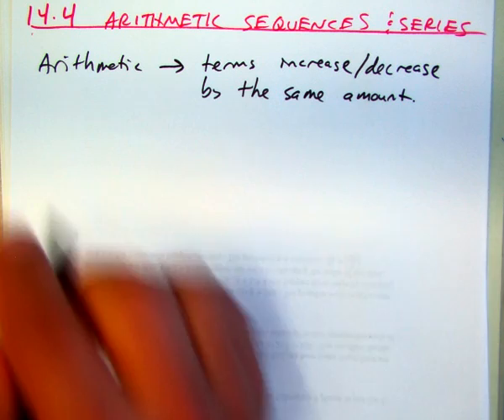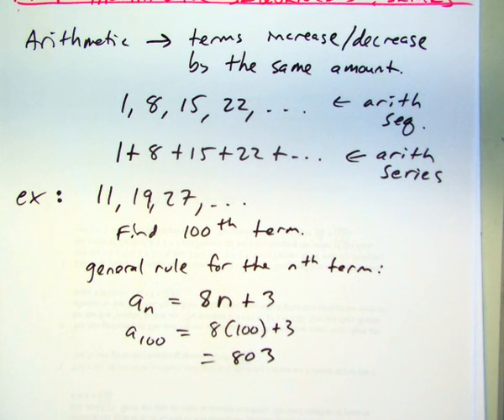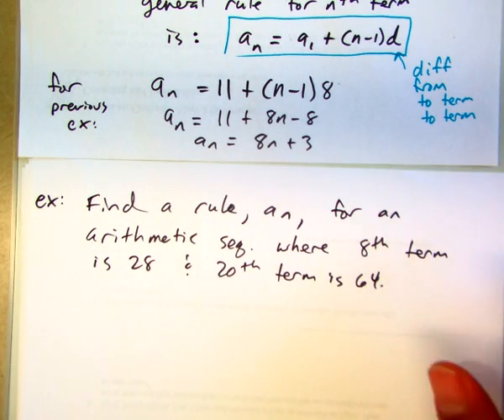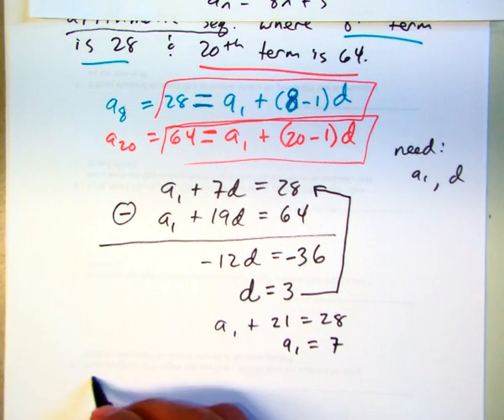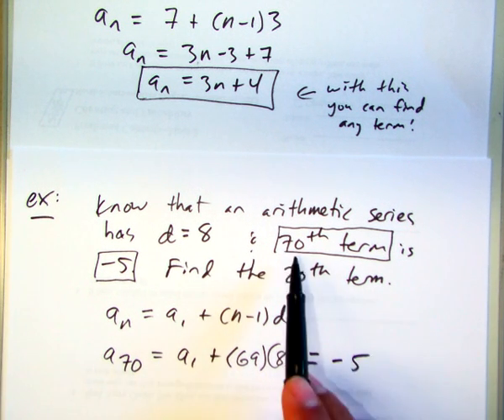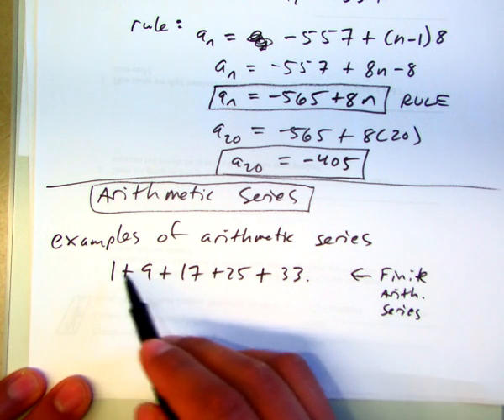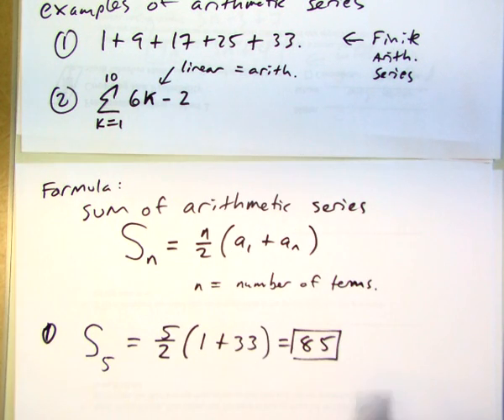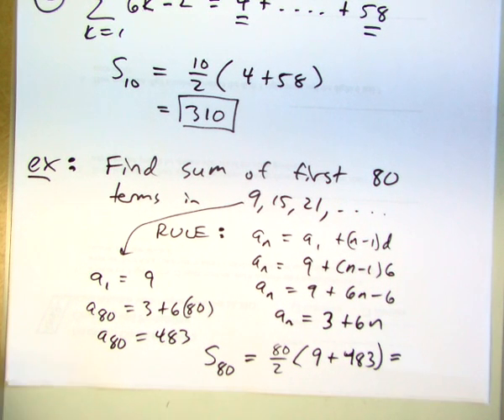14.4 Arithmetic Sequences and Series